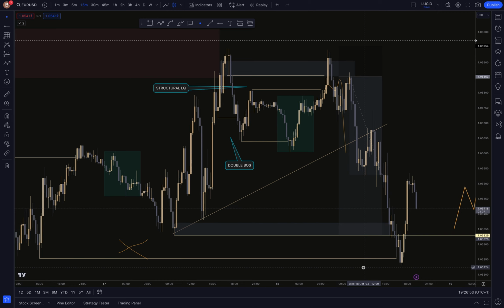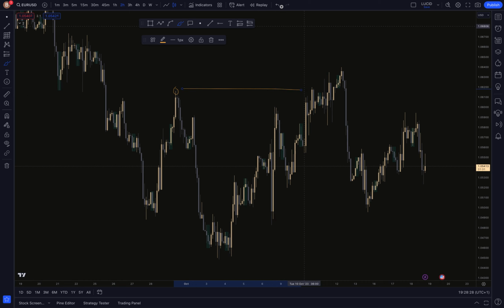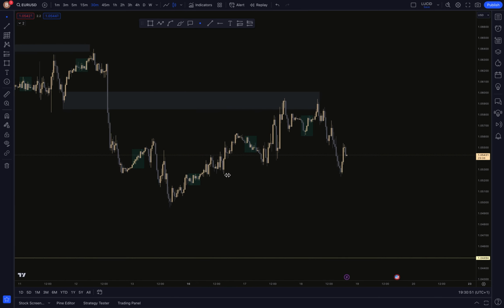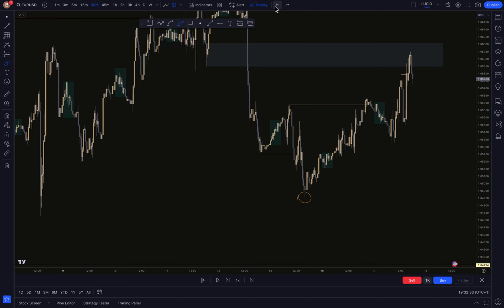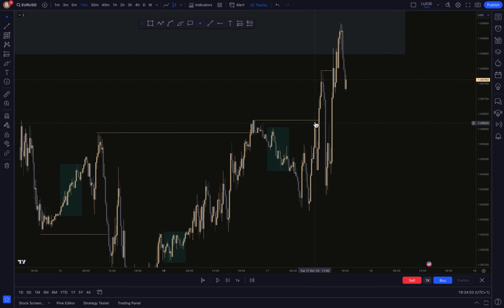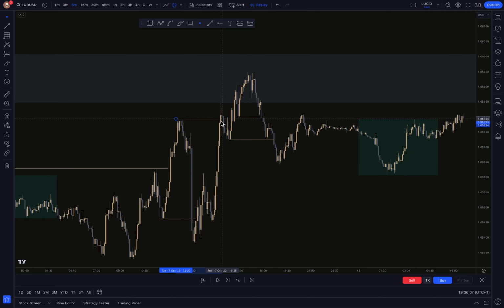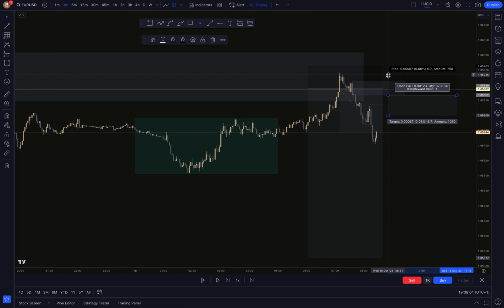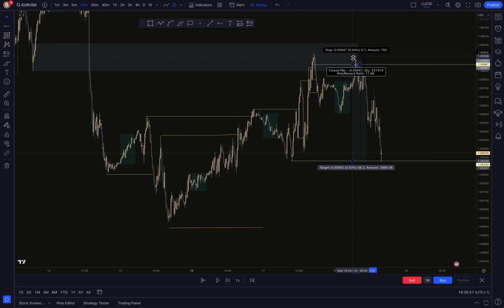EURUSD 1:5RR TRADE BREAKDOWN ON “STRUCTURE & LIQUIDITY”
The Forex Trade shows a Breakdown on EURUSD trade based on STRUCTURE & LIQUIDITY + TIMING